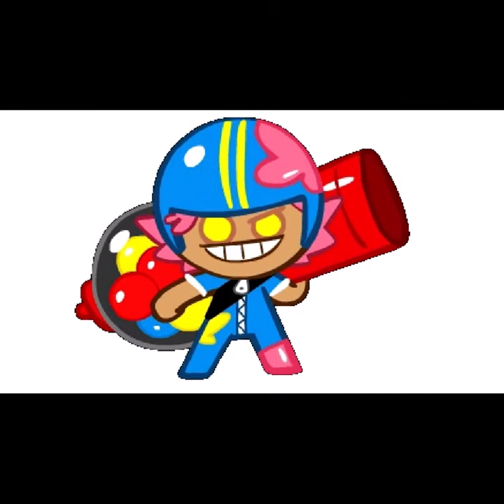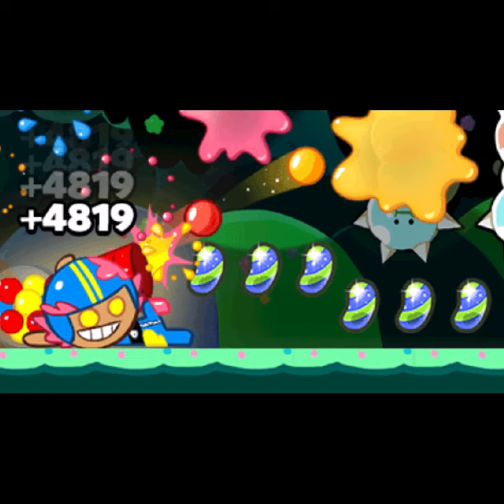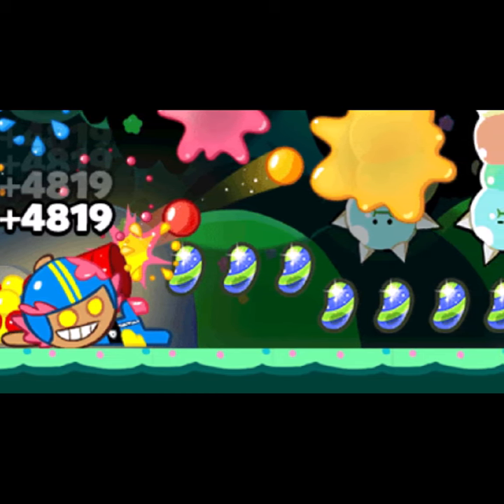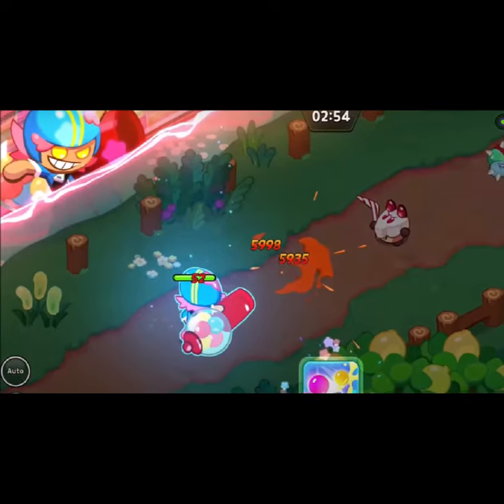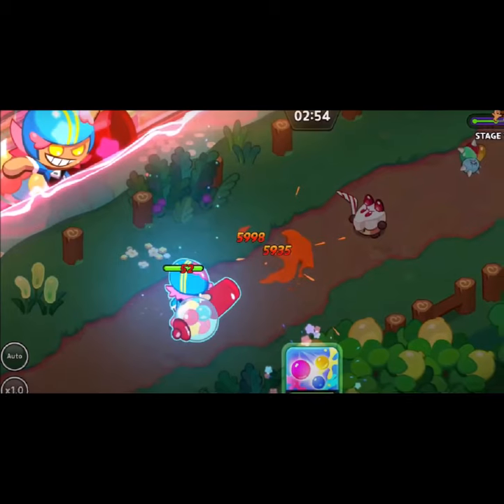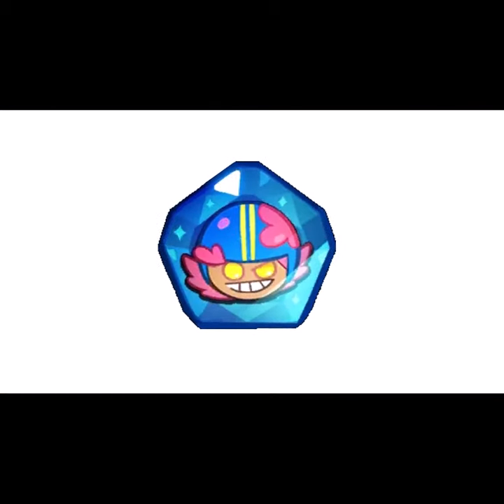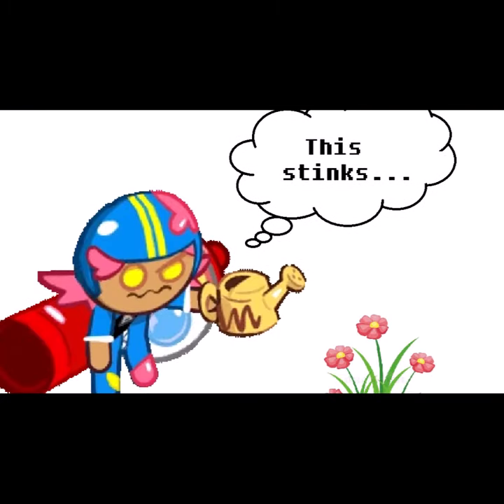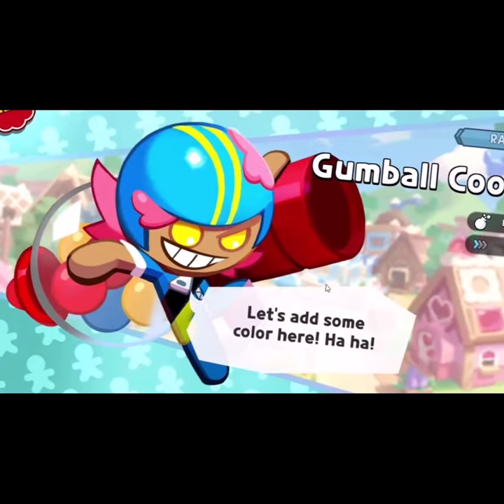Gumball Cookie Facts! (Cookie Run)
Here's a ton of facts about the Cookie who defines himself with colors as far as their cannon can shoot, Gumball Cookie!

If you'd like, consider buying the merchandise!